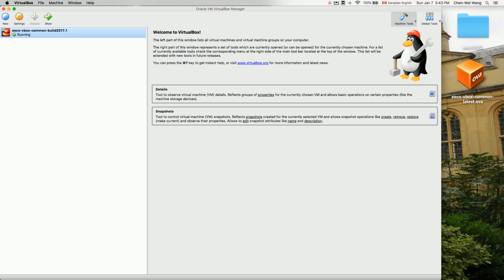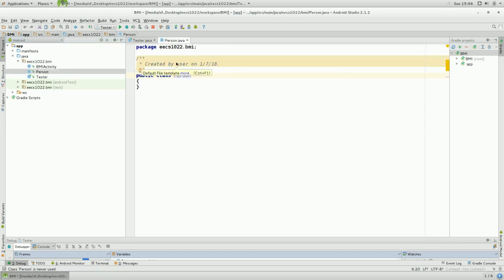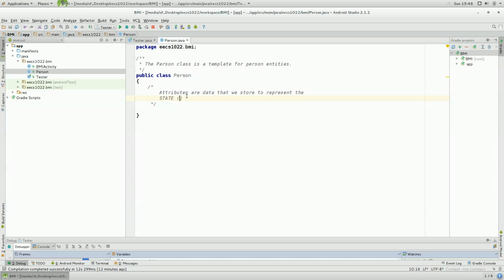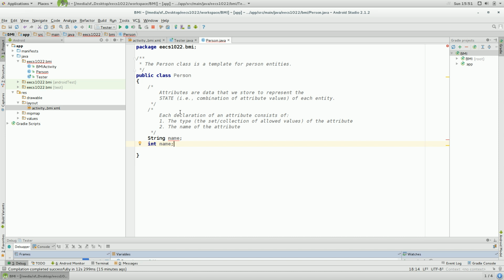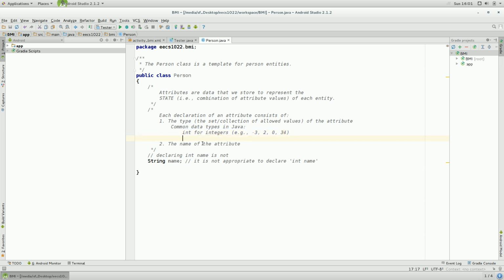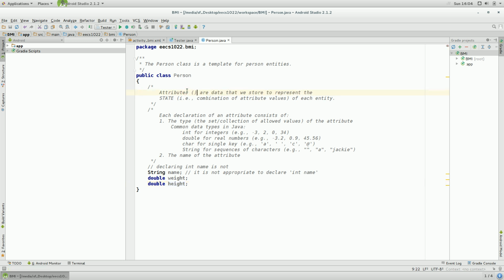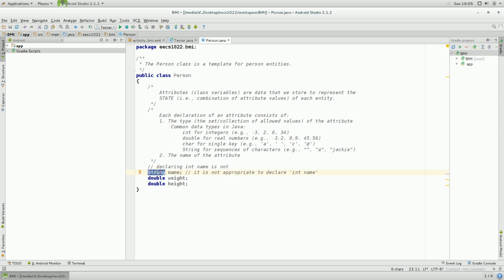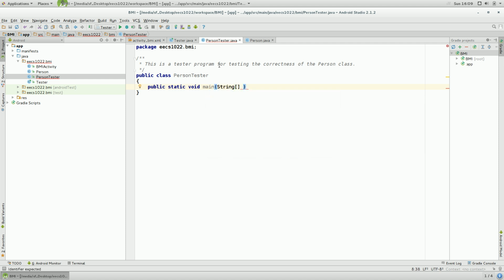CS1A 15 Declare a Person class, Declare Person's Attributes, and Crate a Tester for the Person c